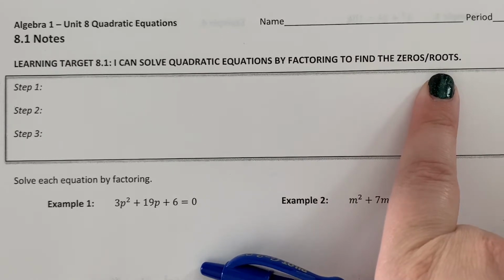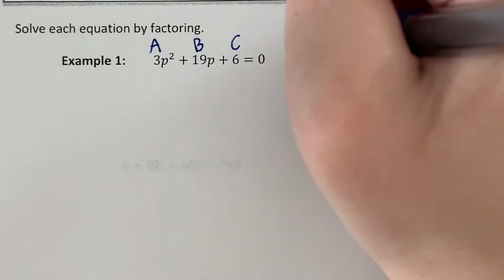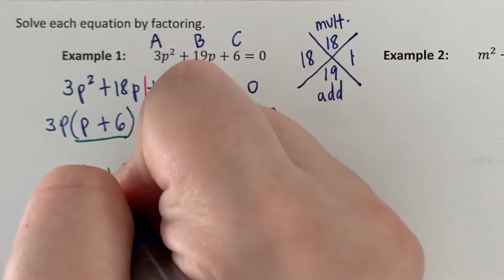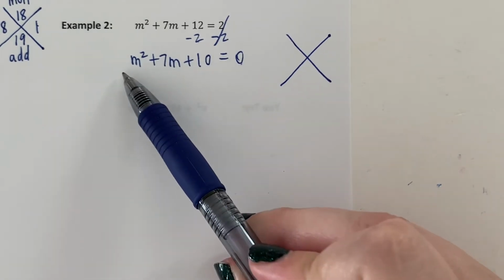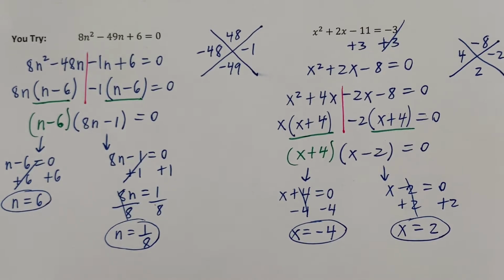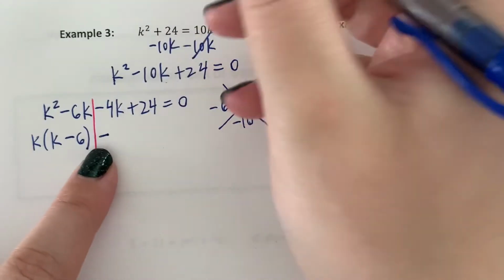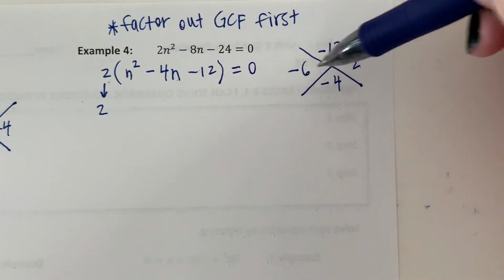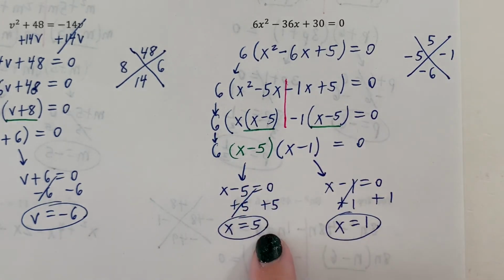8.1 Notes (solve quadratic equations by factoring to find the zeros/roots)